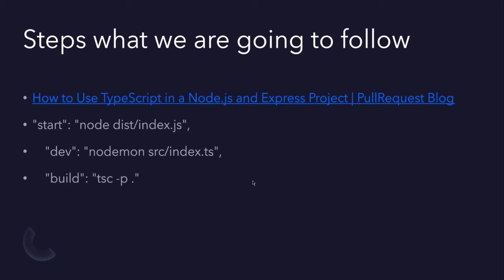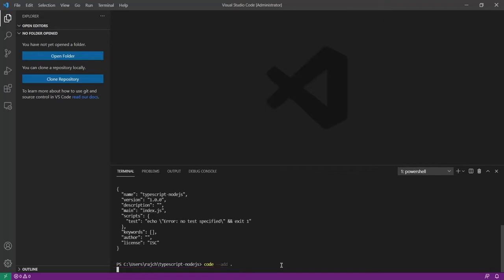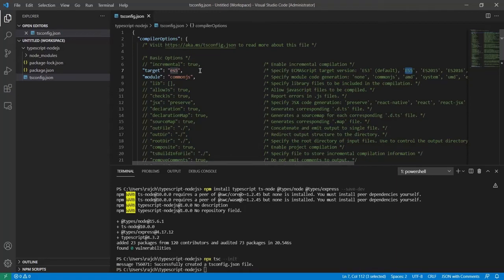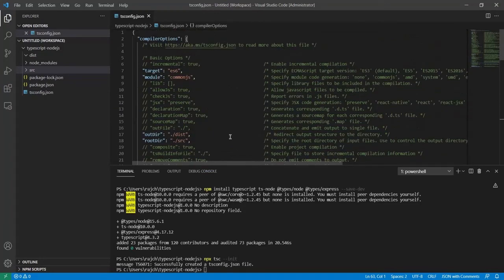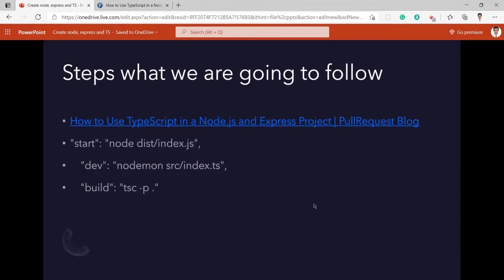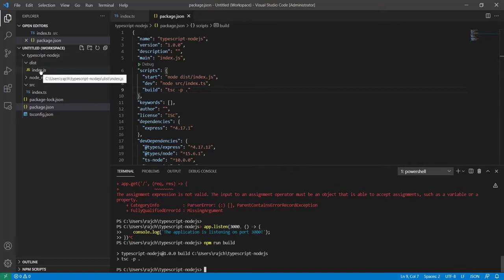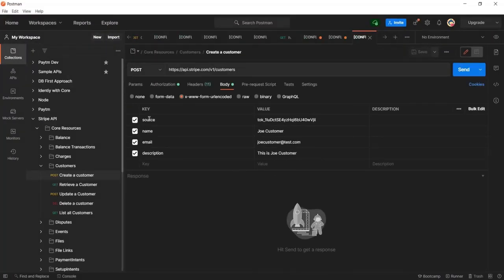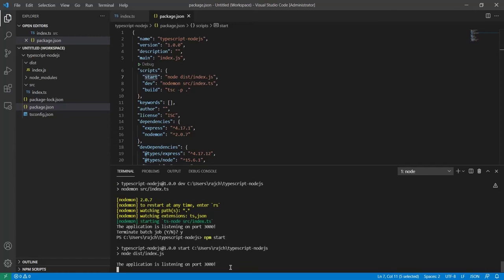Ch 1 - Learn to Create Node Project with TypeScript & Express - Node JS for Beginners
Hello Guys, In this video, I am going to talk about how to create Node Project with TypeScript and Express. This video completely relates to learning node js for beginners from starting. It is good to build a project from scratch or know how to learn node js.
This is the first chapter of this Node Js with TypeScript with an example video series tutorial. I am going to upload all videos according to the topics. Here you can see that how I have set up the Node with typescript using two separate folders. You can see that there are two folders one is dest and the other is src. I am going to put all TypeScripts related code inside the src folder and all the JavaScript compiled will be created inside the dest folder using the TSC compiler.
In this video tutorial, I have also explained that how you can run Node with TypeScript separately.

This video also relates to the below topics:
- node express with typescript API
- Use TypeScript in a Node.js and Express API Project
- setup node express with typescript API
- create rest API in nodejs with express typescript
- Create Get API in Node
- learn node js for beginners from starting or scratch
- how to learn node js

I have followed the below URL for creating the project in this video: